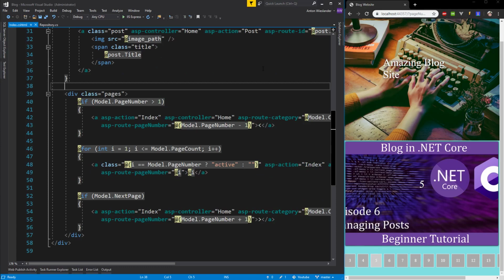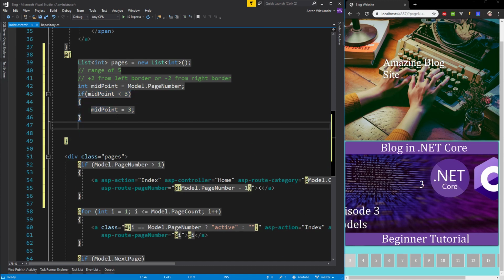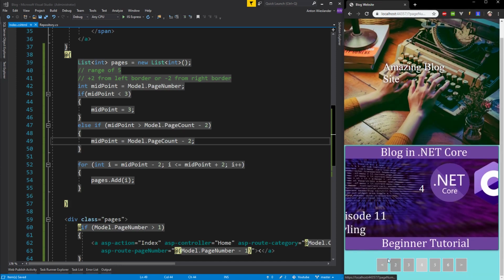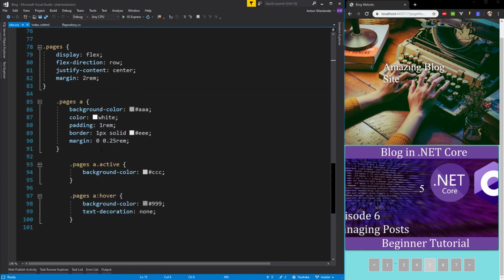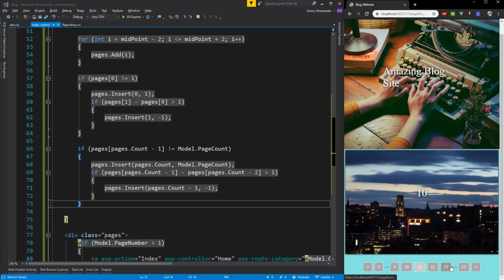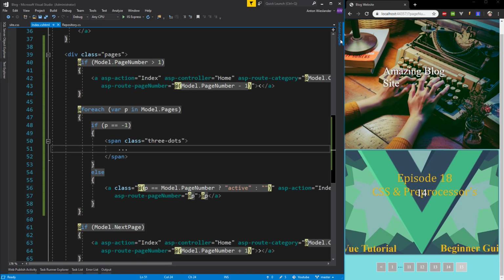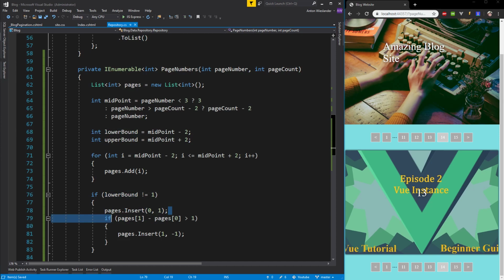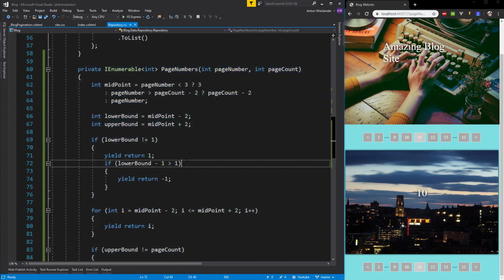.NET Core Beginner Tutorial - Making a Blog Episode 22 - Smart Pagination (Bonus)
Source In this episode we take a look at how to implement smart numbered pagination

Bonus:
We take a look at how to use the `yield return` syntax for the enumerators.